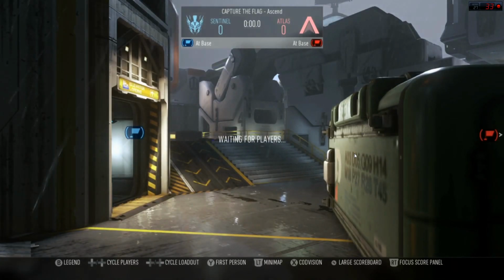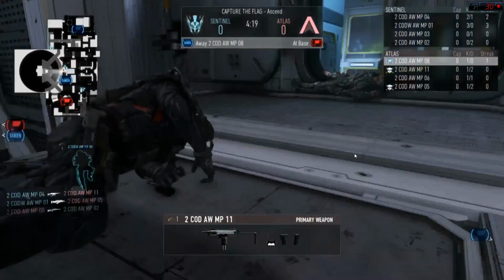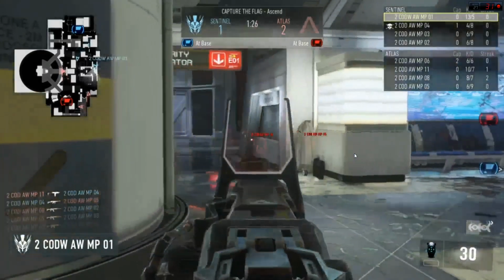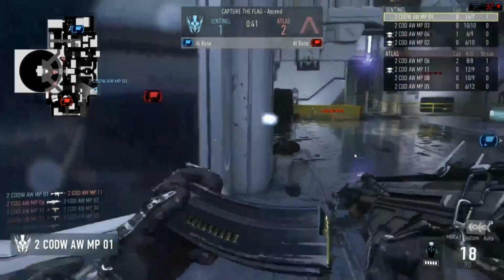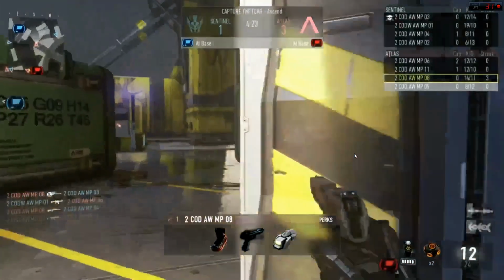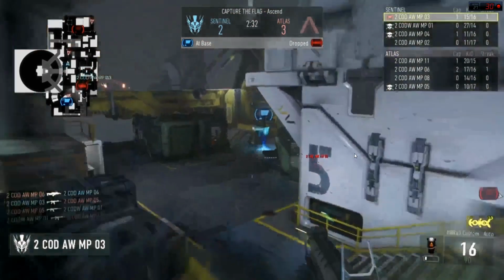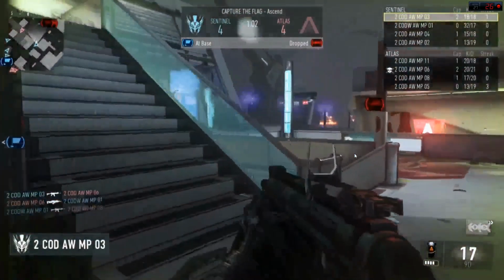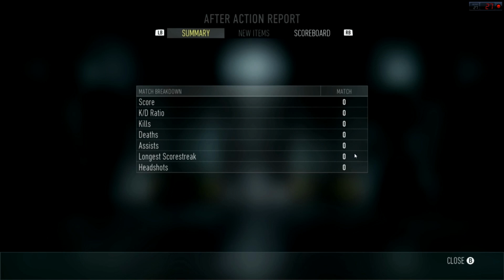OpTic Plays AW | Game 7 | CTF on Ascend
lost game 8 and 9 from my pc. replay can be found @